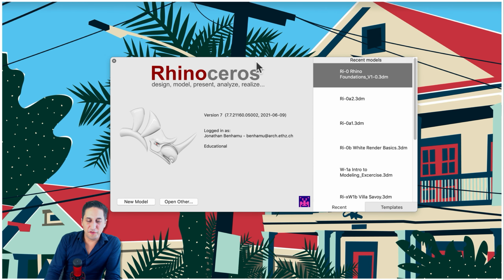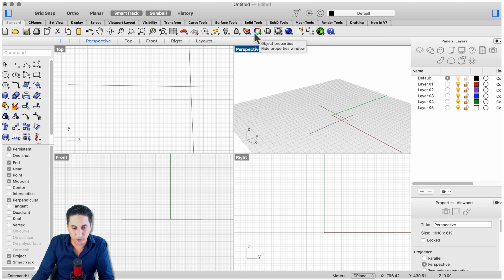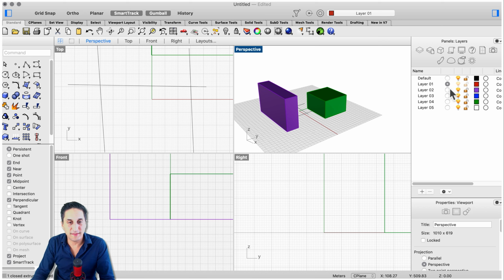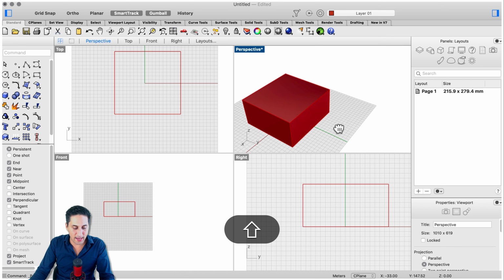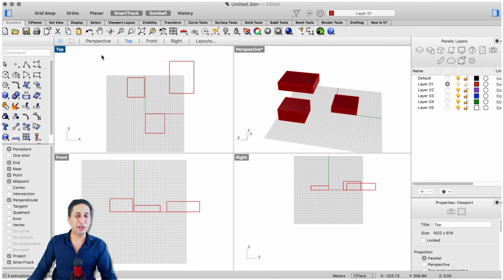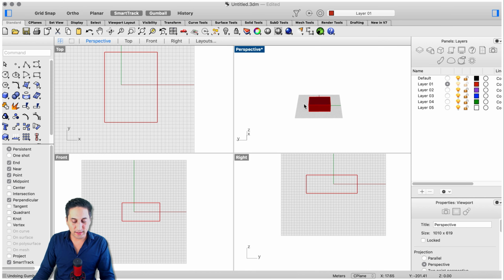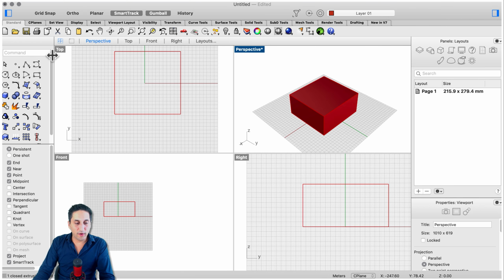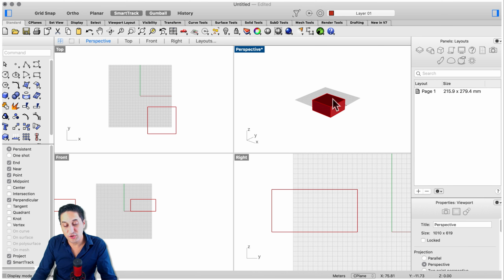Rhino 3D Tutorial for Beginners | Navigation & User Interface Explained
Mastering Rhino starts with understanding its navigation and user interface. In this Rhino 3D tutorial for beginners, we’ll walk step by step through the foundations of Rhino—exploring the command line, viewports, layers, gumball, snapping, and the essential tools you need to start modeling with confidence.

Whether you are an architect, designer, or student, this video will help you set up Rhino correctly, learn the best practices, and get comfortable with the workspace. From working with templates and layers, to learning selection techniques, to navigating with the mouse and customizing views, you’ll quickly see how Rhino is structured and how to interact with your models effectively.

By the end of this video, you’ll know:

- How to set up your Rhino workspace with templates and layers
- The difference between the **menu bar, icons, and command line**
- Best practices for working with **viewports and navigation**
- How to use the **gumball** for moving, scaling, and rotating objects
- How to apply **snaps and selection tools** for precision modeling

⏱️ **Timestamps**

00:00 Intro
00:17 Starting Rhino & Templates
01:14 Interface Overview
02:22 Command Line Basics
04:13 Icons & Tabs
05:01 Layers & Properties
07:26 Viewports & Named Views
09:01 Layouts & Paper Space
10:02 Navigation with Mouse
11:33 Selection Tools
14:41 Gumball Explained
19:10 Snaps & Modeling Precision
23:30 Zoom & Navigation Tips
24:30 Display Modes
25:18 Wrap-up & Next Steps